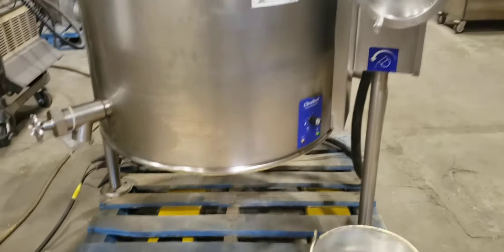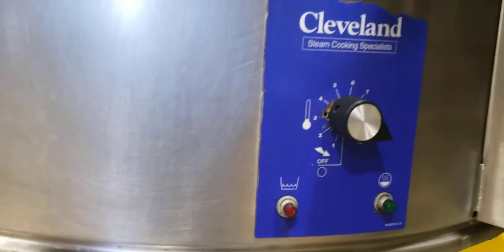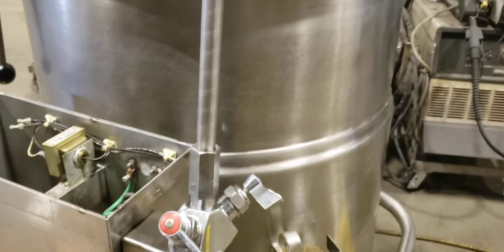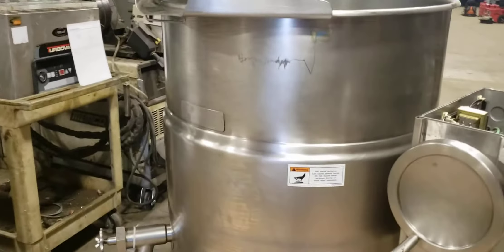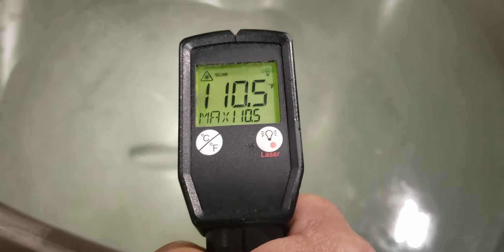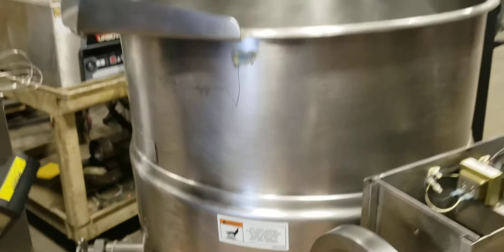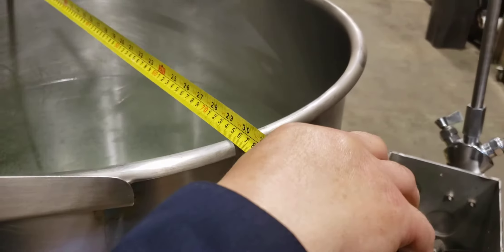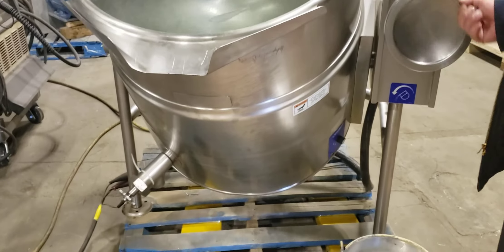Used Cleveland Kel 60T60 Gallon Tilting Jacketed Electric Kettle 208v 60hz 3ph - CM Machine Services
CM Machine Services offers used machines that can provide the same amount of work then if you were to buy brand new. They are constantly coming and going depending on what gets sold, but don't worry, if you don't see what you want online you can give us a call. We have a lot of connections and chances are we may just find one that is not yet listed on the website.